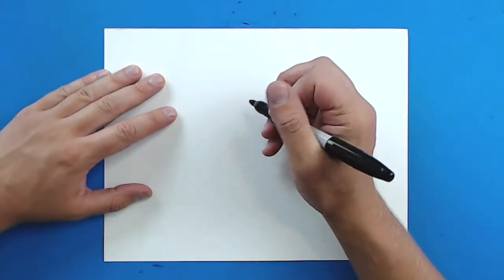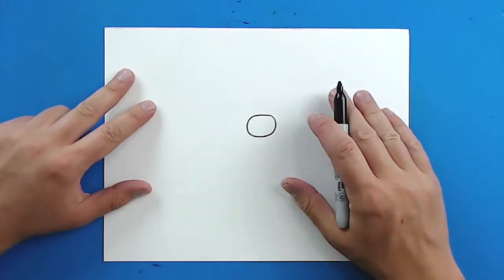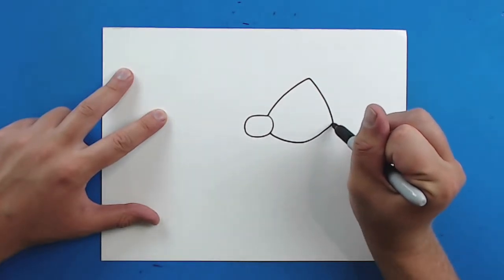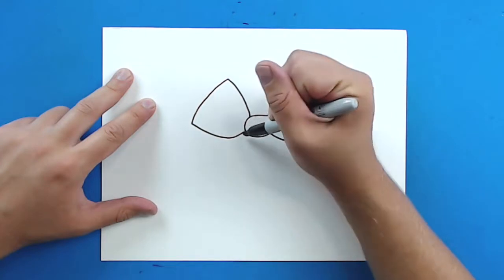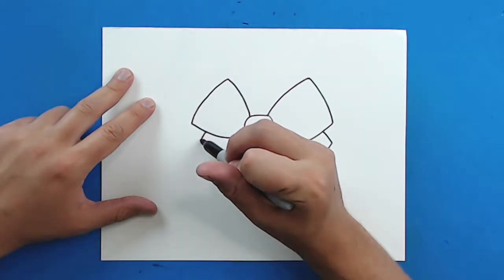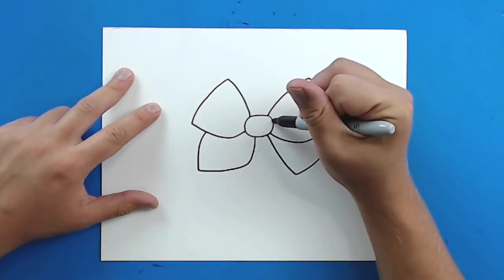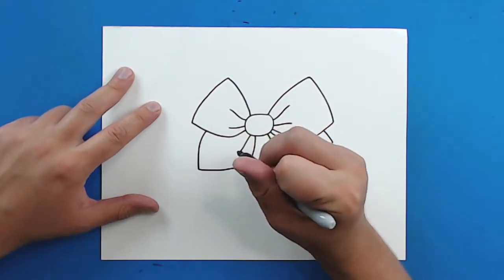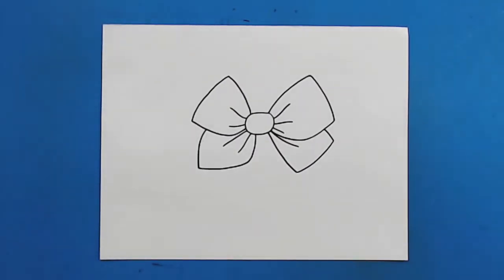How to draw a Bow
Step by step video on how to draw a bow.